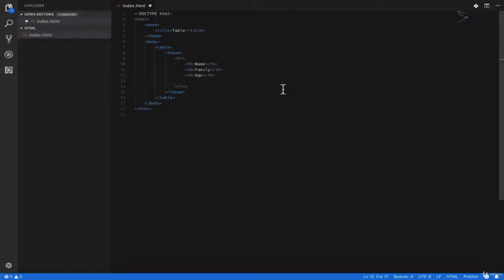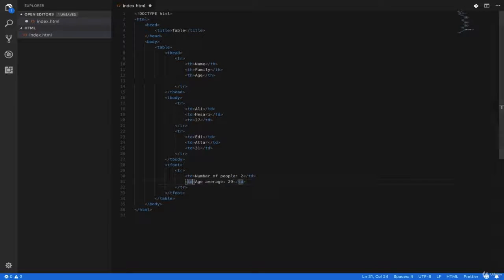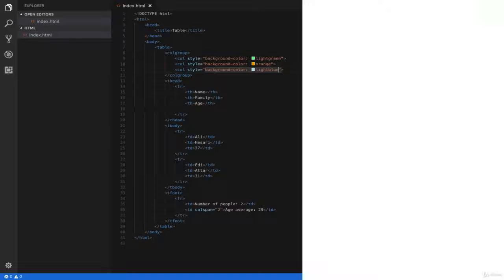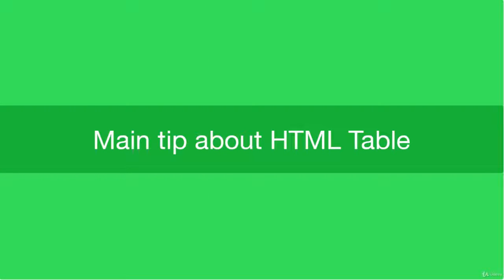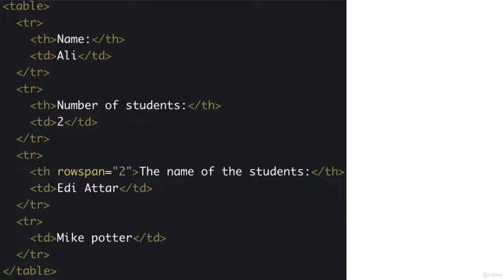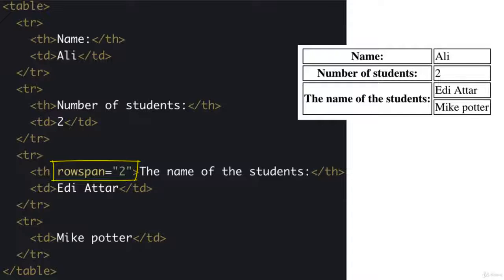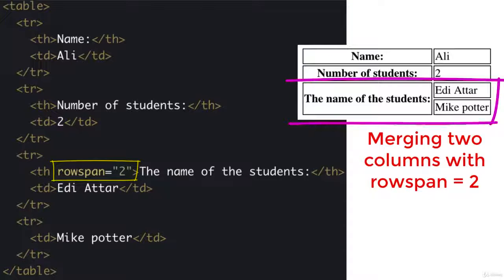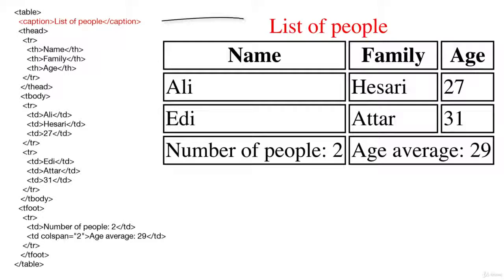Table - Learn HTML And CSS In 2 hours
Learn HTML & CSS in hindi & urdu language step by step easy tutorial for beginner , in this video i will teach you how you can start designing website or web page using very popular web language html yes if you are a computer student and you are learning coding like c language c++ & java and you also want to learn web programming language html then this easy tutorial will help you to start html coding so that you can start you html & css coding at home this video cover all  topics